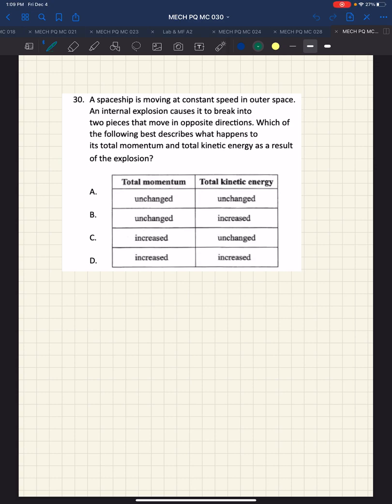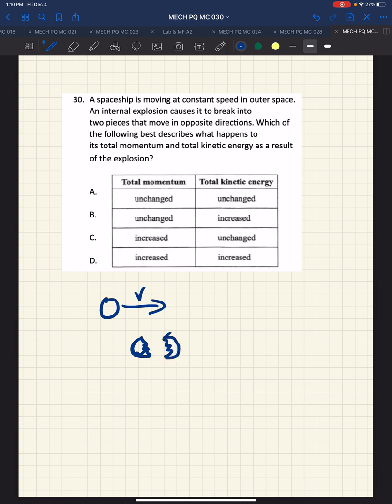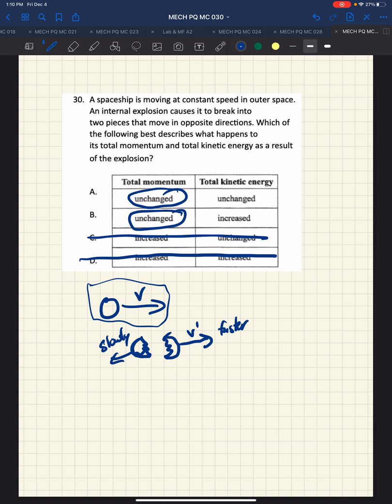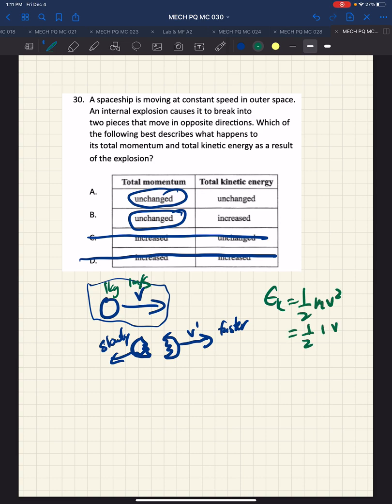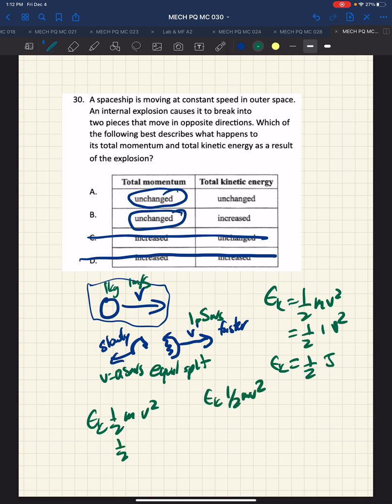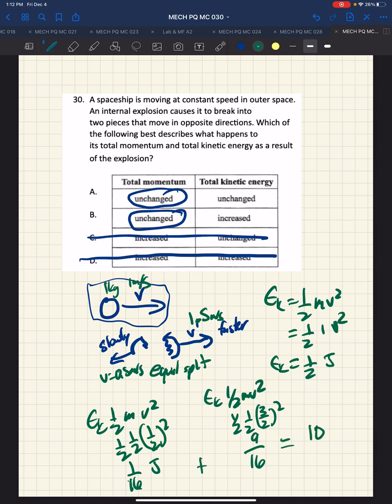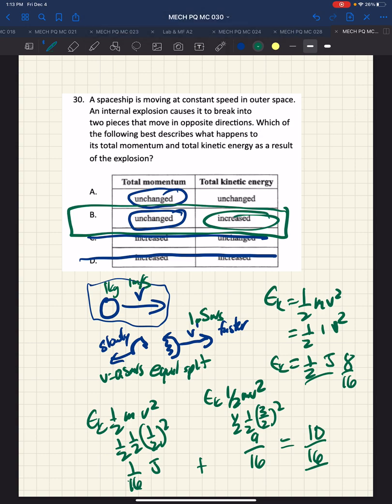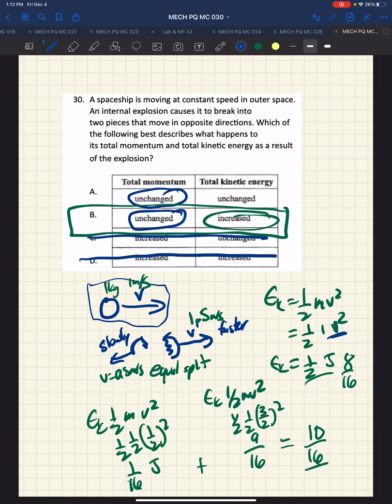MECH PQ MC 030